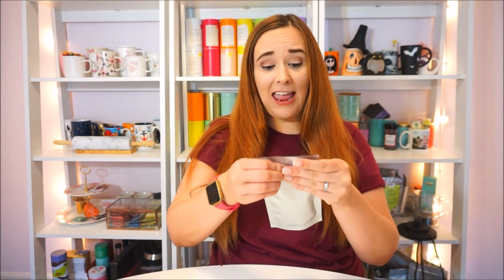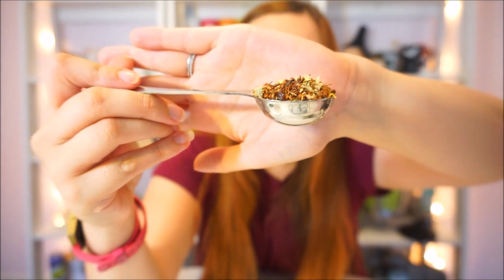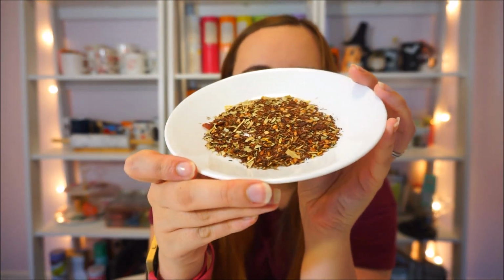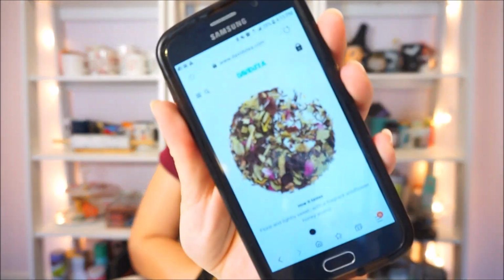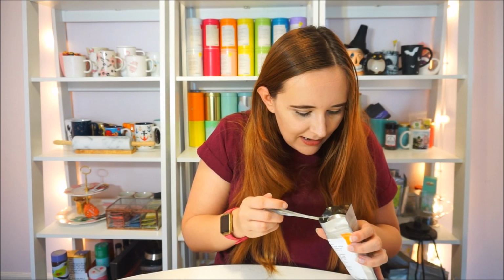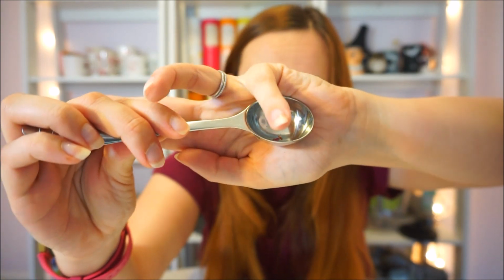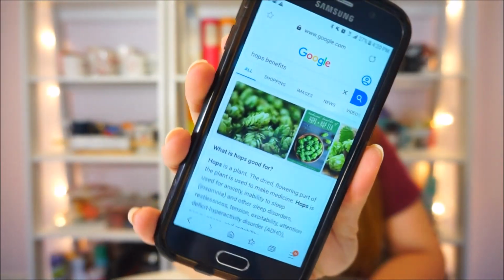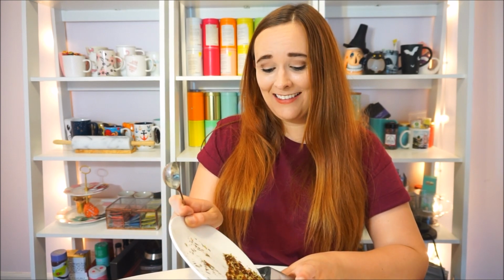DAVIDStea Bed Of Roses | Tea Review & First Impression | Dana DeStefano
Purchase my ebook The Basics of Tea

Write to me:
Dana DeStefano